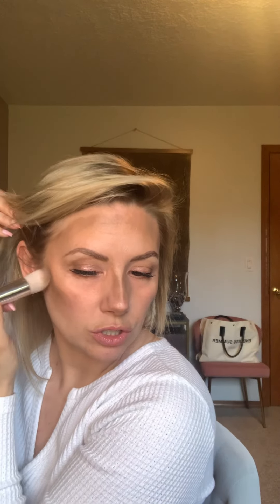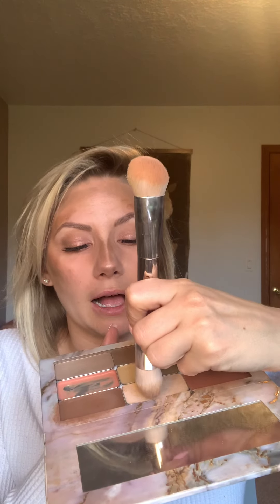Seint Single Layer Blending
Here I’m showing how to blend the single layer method, it can be done.
Check comments for link to be color matched!